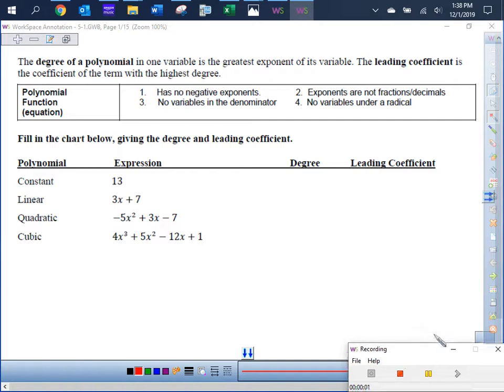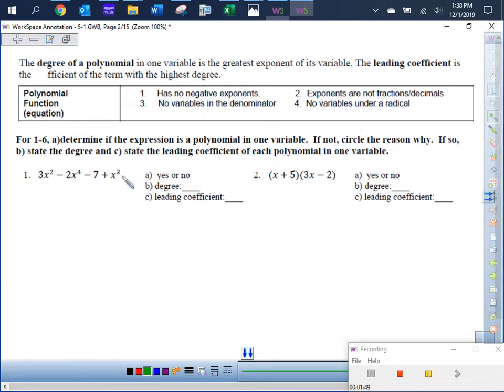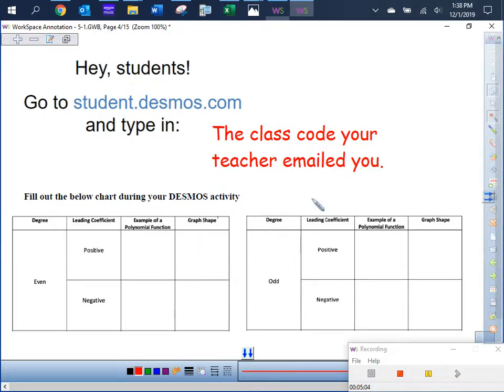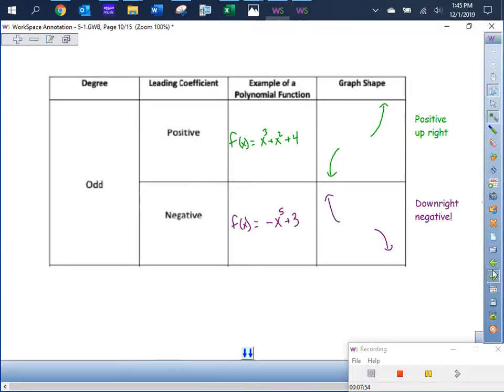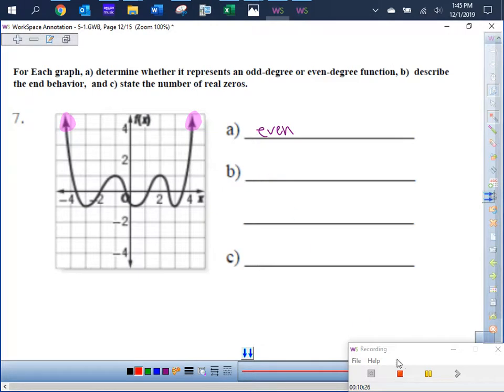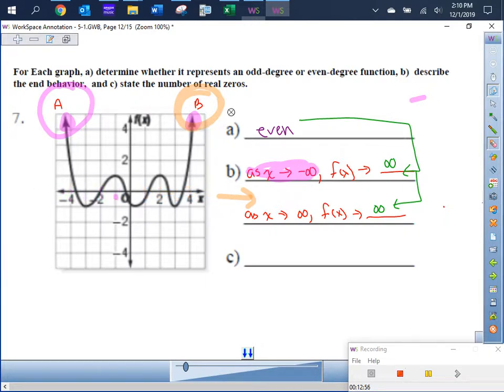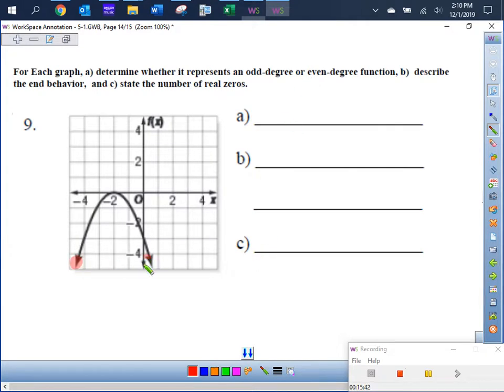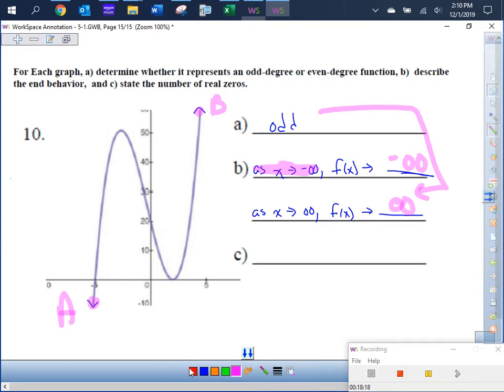CAP 3-1 end behavior of polynomials